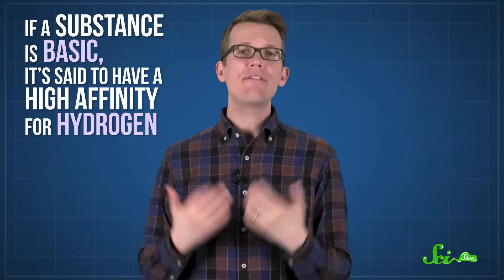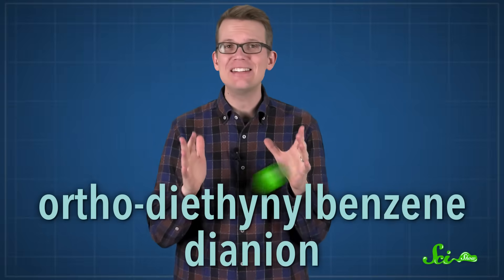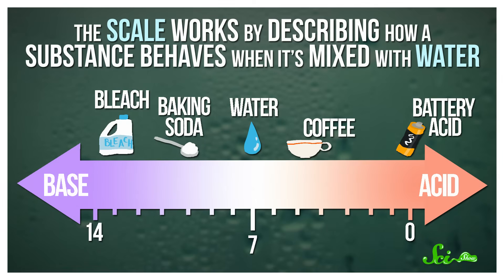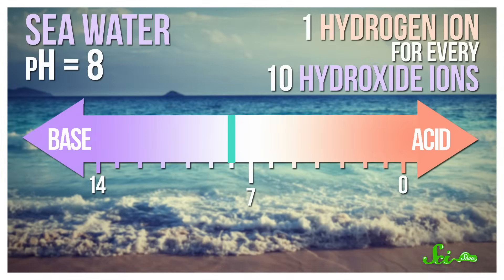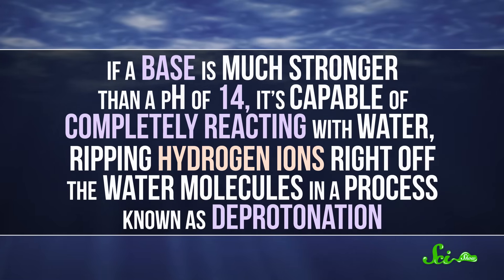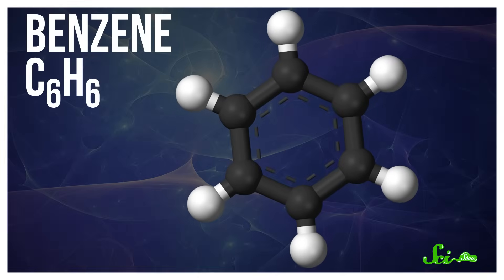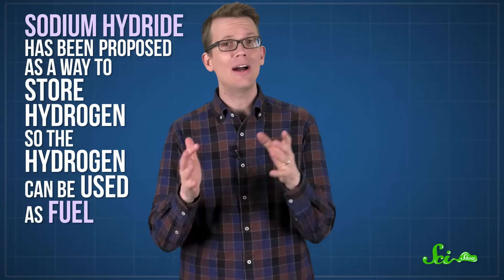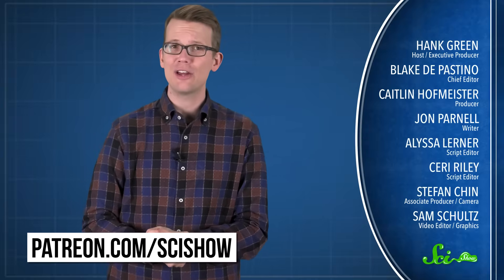The Highest PH on Earth: Meet the Superbase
Acids are widely considered to be the scariest chemical compounds of all because of their corrosive nature—but bases can in fact be just as powerful. Most powerful of all are a special class of pH scale-defying bases called superbases! Learn about these powerful bases and what they can do in the chemical world in this new episode of SciShow, hosted by Hank Green!